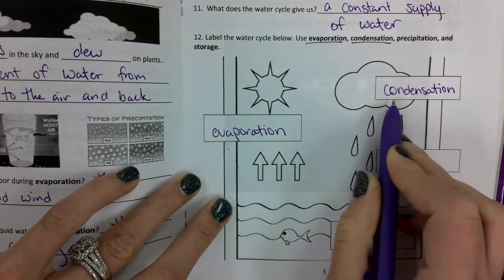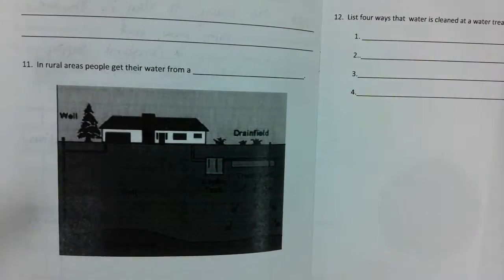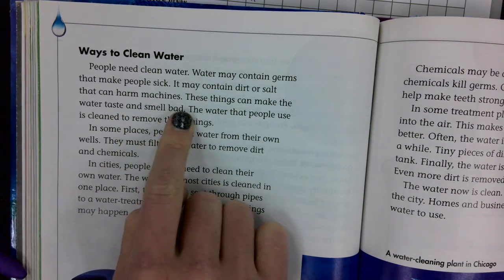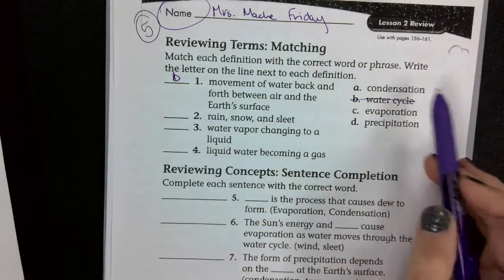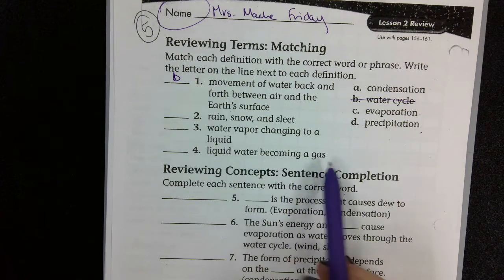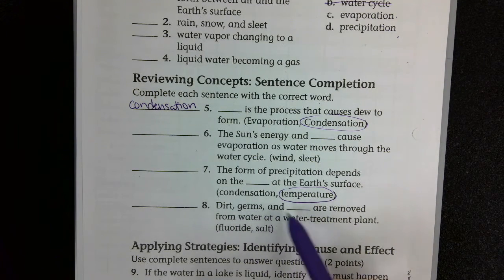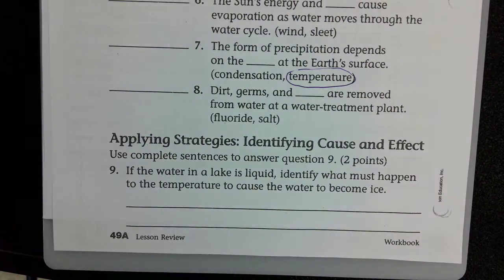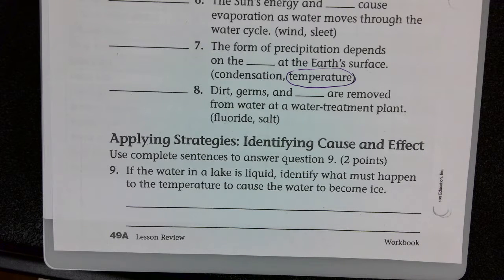Science Chapter 5, Lesson 2b